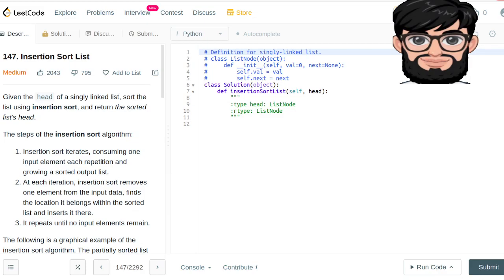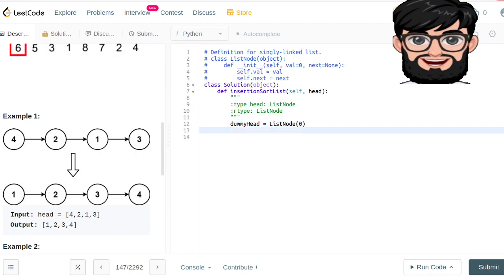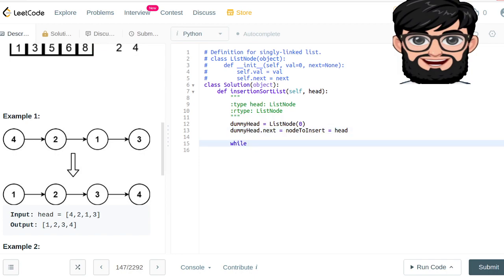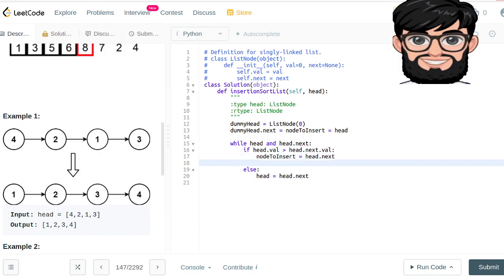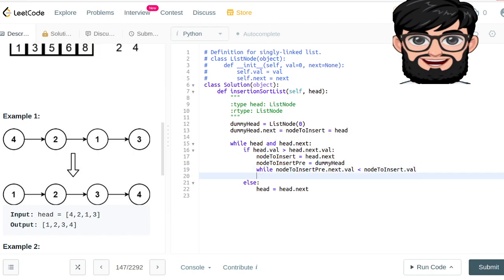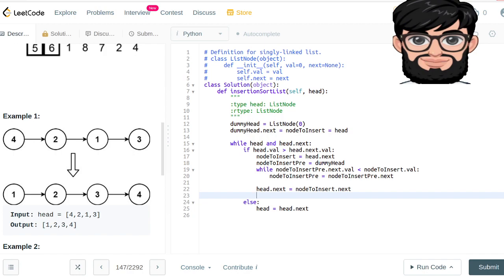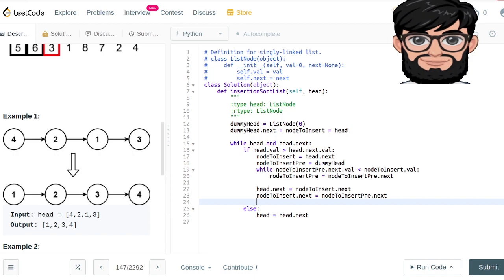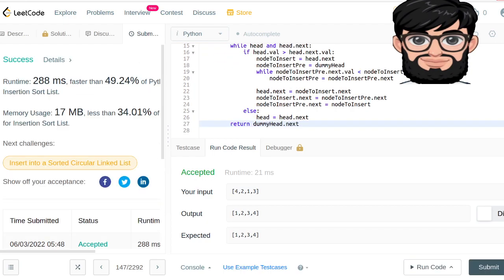Leetcode Question 147 "Insertion Sort List" in Python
Given the head of a singly linked list, sort the list using insertion sort, and return the sorted list's head.

The steps of the insertion sort algorithm:

Insertion sort iterates, consuming one input element each repetition and growing a sorted output list.
At each iteration, insertion sort removes one element from the input data, finds the location it belongs within the sorted list and inserts it there.
It repeats until no input elements remain.
The following is a graphical example of the insertion sort algorithm. The partially sorted list (black) initially contains only the first element in the list. One element (red) is removed from the input data and inserted in-place into the sorted list with each iteration.

Example 1:

Input: head = [4,2,1,3]
Output: [1,2,3,4]
Example 2:

Output: [-1,0,3,4,5]